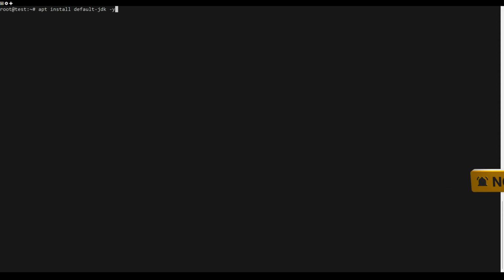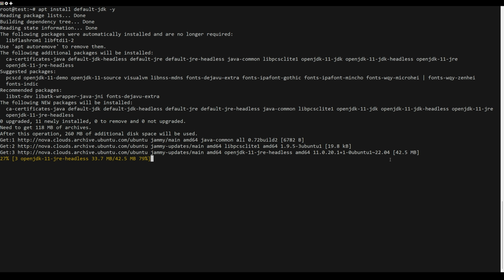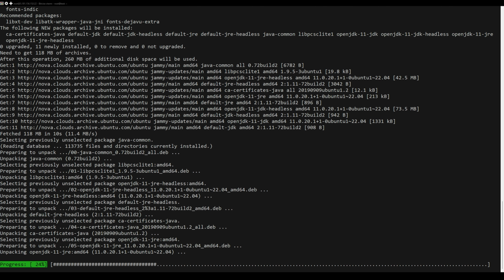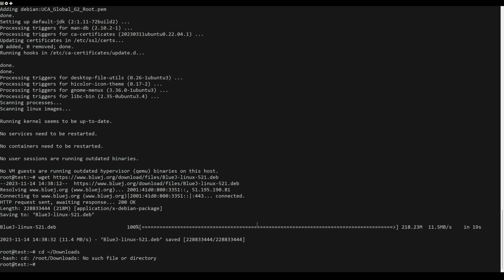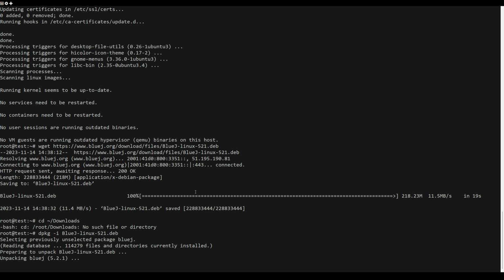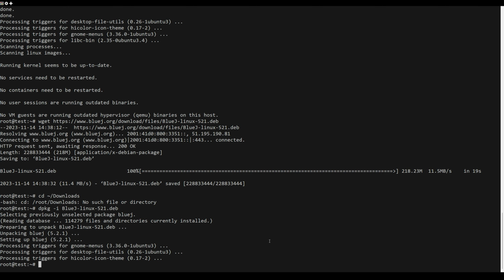How to install Bluej on Ubuntu 22.04 - 22.04 LTS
BlueJ is a popular integrated development environment (IDE) specifically designed for introductory Java programming. It provides a simple and intuitive interface, making it an ideal choice for beginners learning Java programming on Ubuntu.

This video will guide you through the process of installing BlueJ IDE on Ubuntu.

Commands Used:
sudo apt install default-jdk
wget BLUEJ VERSION FROM SITE
sudo dpkg -i Bluej-VERSION.deb